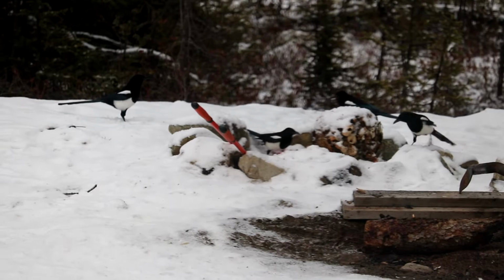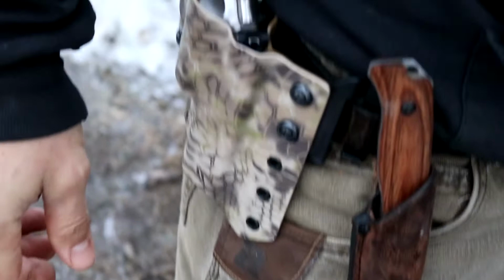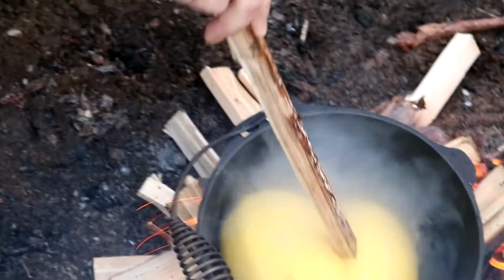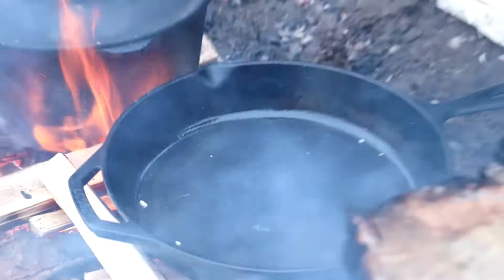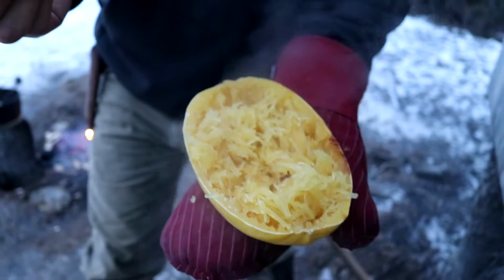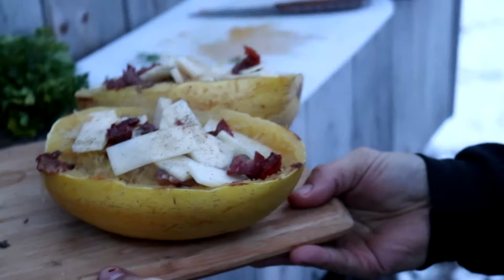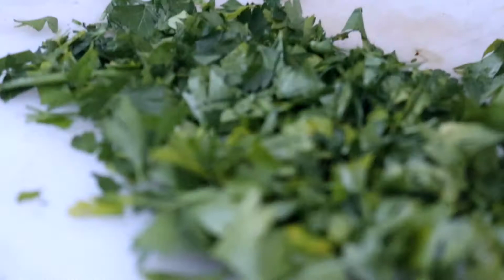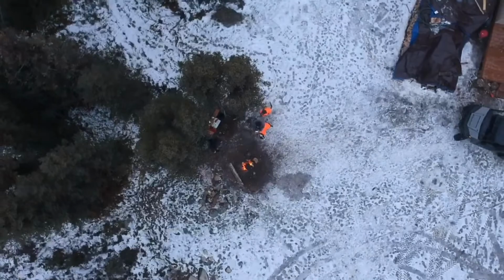Stuffed Spaghetti Squash | Campfire Cooking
We stay close to the cabin for this campfire cooking episode where we kick back by the fire and enjoy a great meal!

Benchmade Knife

Lodge 10" Skillet

Lodge 5 Quart Dutch Oven